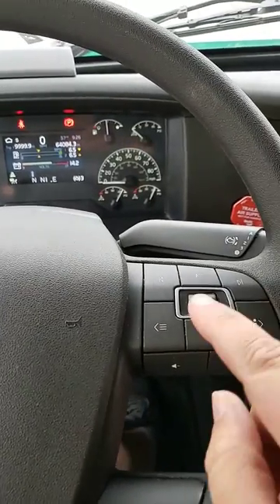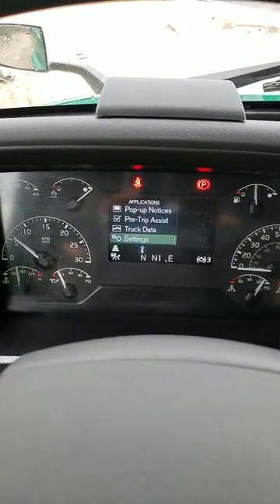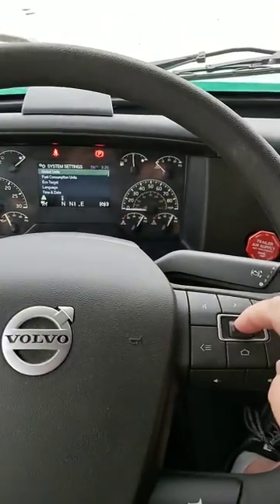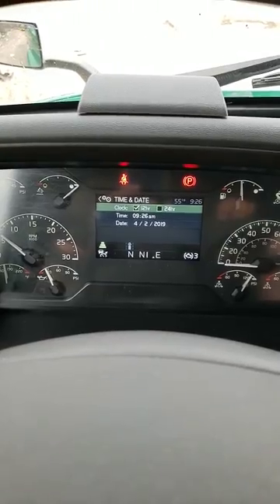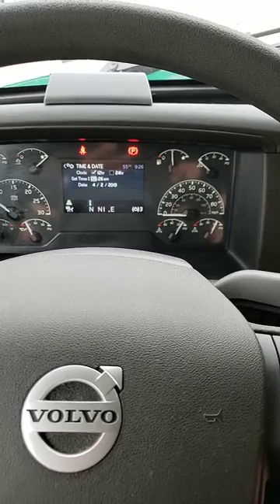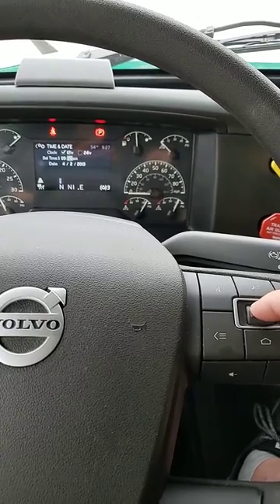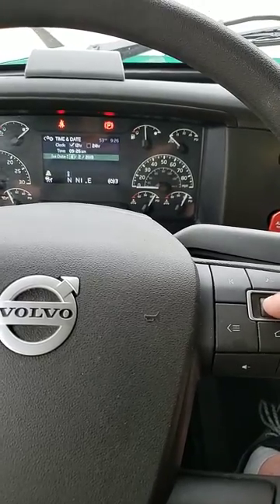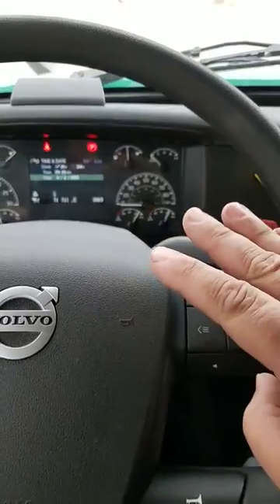2019 / 2021 Volvo time clock and date setup.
This is a run down on how to setup you clock and date for the 2019 Volvo. Enjoy